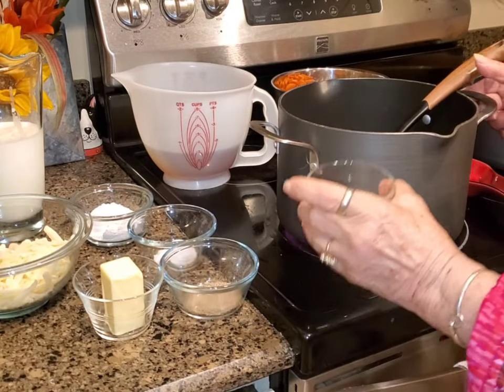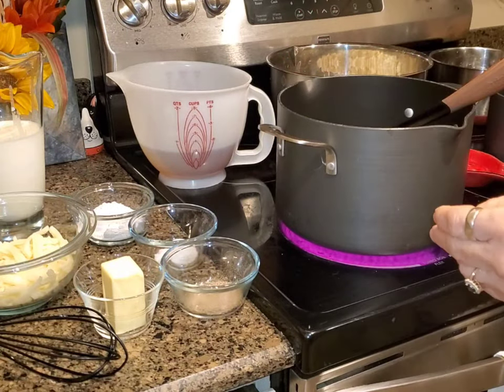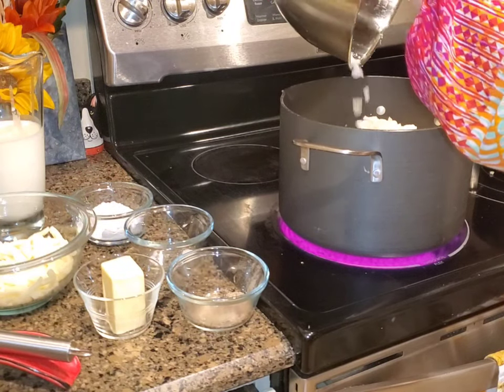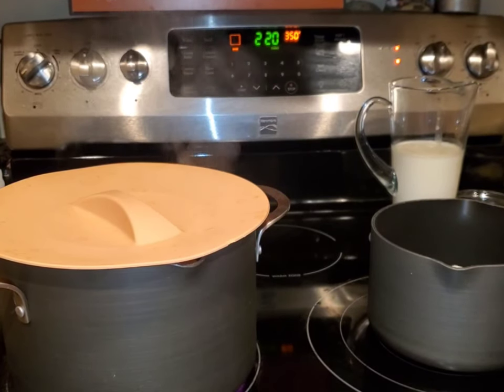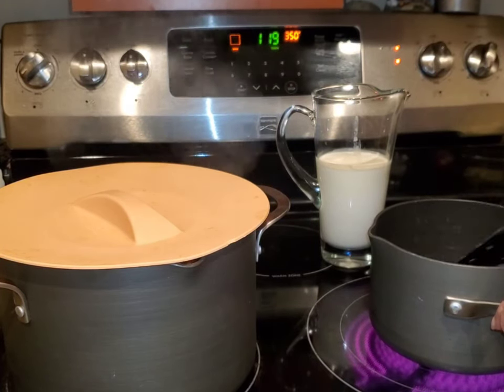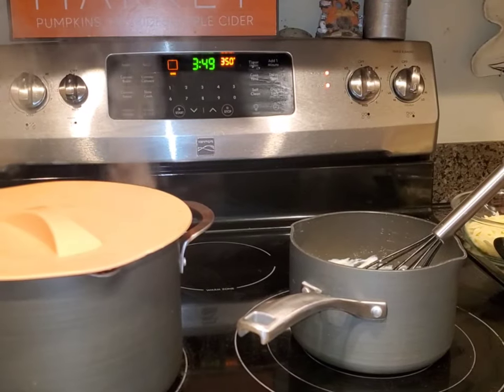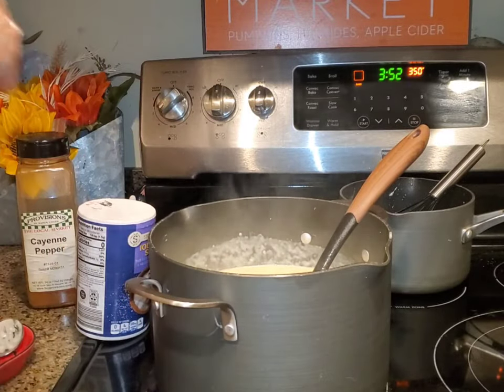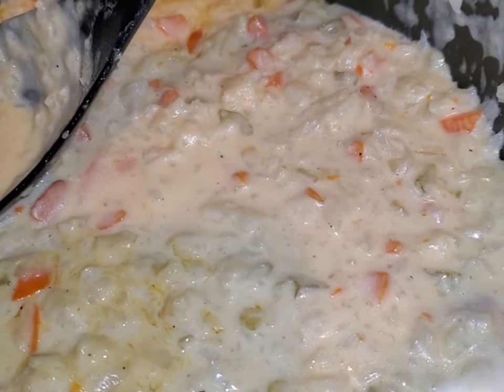Cream Of Cauliflower Soup tastes like Potato Soup. Best soup u ever had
Cream of Cauliflower Soup tastes like Potato Soup. Best Soup you ever had.  Mr Critters has said 10 times already that this is his favorite Soup of ALL. Delicious flavors. You won't believe it.

Ingredients

1large head cauliflower, large stem in center removed and discard. Chop into tiny pieces

1 small yellow ( sweet)onion, diced (1 cup) we like onion so I used a large onion

2 carrots, peeled and diced (1 cup)

2 stalks celery, diced (3/4 cup)

5 Tbsp butter divide into pats

3 cups vegetable or chicken broth. If a really large head of cauliflower use more broth

1/4 tsp Onion Powder
Dash Cayenne Pepper Optional

4 1/2 Tbsp all-purpose flour

2 cups heavy cream or Half n Half or Whole Milk

1 cup shredded sharp white or yellow cheddar,

4 - 6 slices bacon, cooked and chopped (optional)

2 green onions, chopped (optional)

Instructions

Melt 1 Tbps butter in a large pot over medium-high heat. Add onion, carrots and celery and saute 5 minutes.

Add chicken broth and cauliflower, season with salt and pepper to taste and bring to a boil. Reduce heat to medium-low then cover and simmer until veggies are tender, about 15 minutes              melt remaining butter in a medium saucepan over medium heat. Add flour and cook and whisk constantly 1 minute.

While whisking slowly pour milk in flour mixture. Bring just to a light boil stirring constantly, remove from heat and stir in cheese.

Once vegetables  are tender pour milk mixture into soup. Serve warm with optional toppings each serving with bacon, green onions and more cheese if you wish